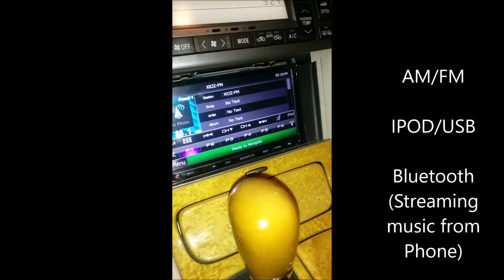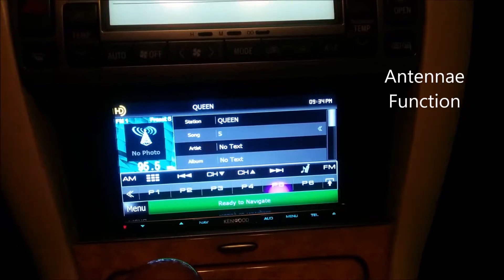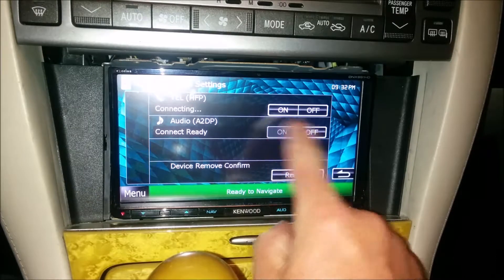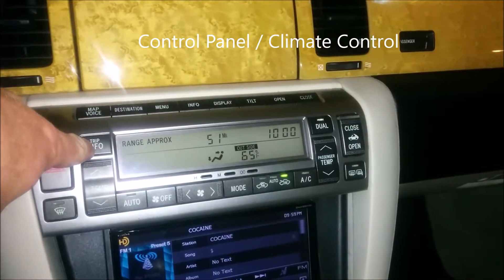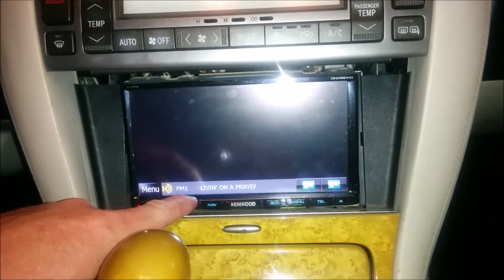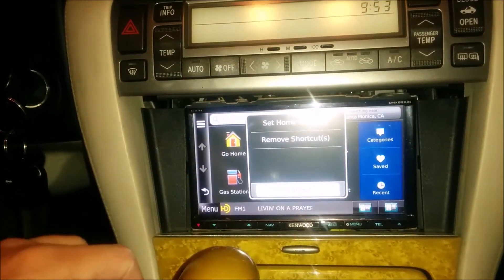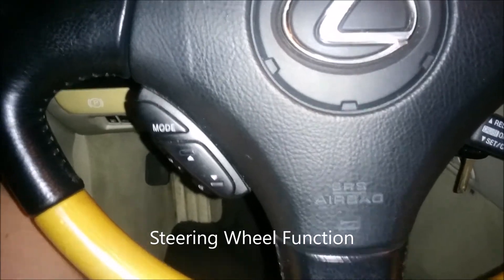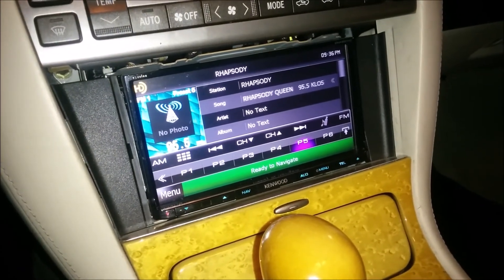Lexus SC430 with Kenwood Excelon DNX891HD NAV/GPS Upgrade